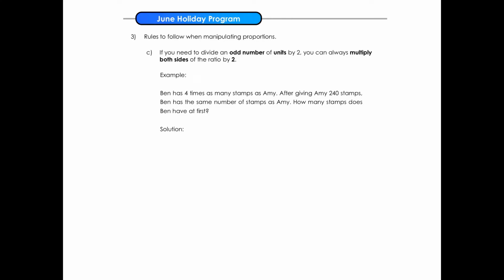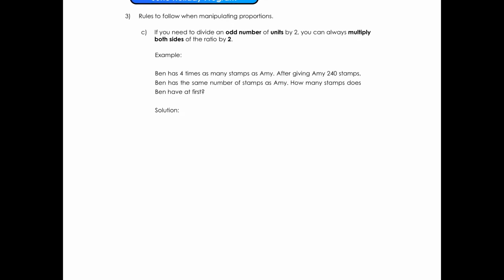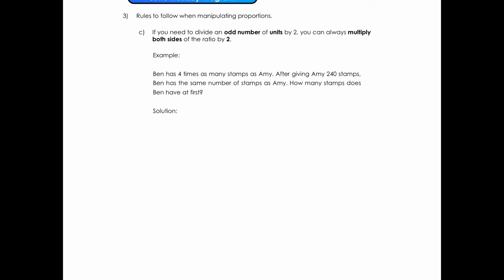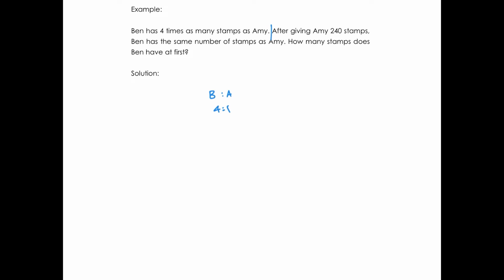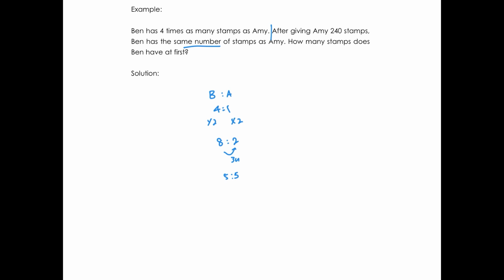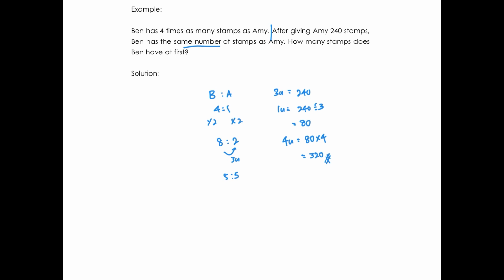P5/P6 Math - Using Ratio for Problem Sums Part 4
In this video, Mr Chung teaches students how to use ratio to tackle problem sums.